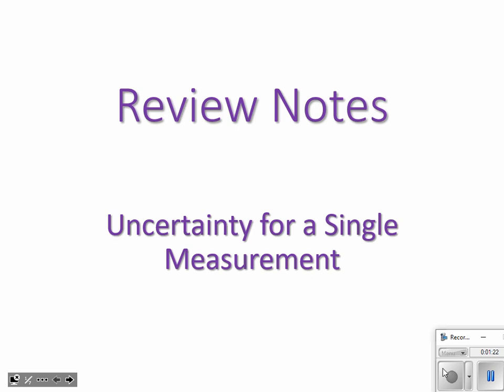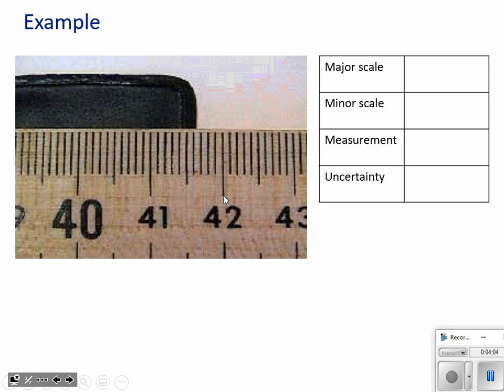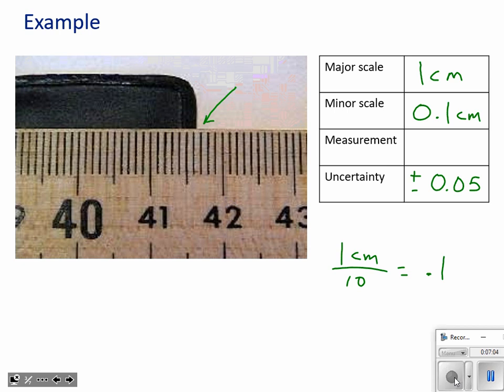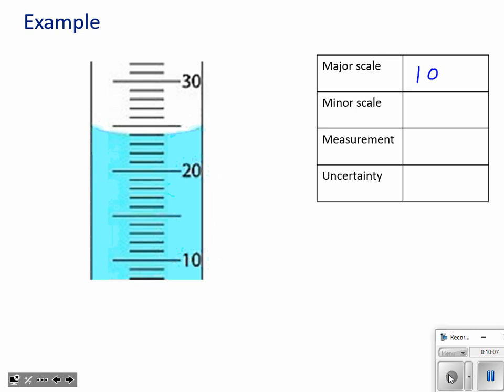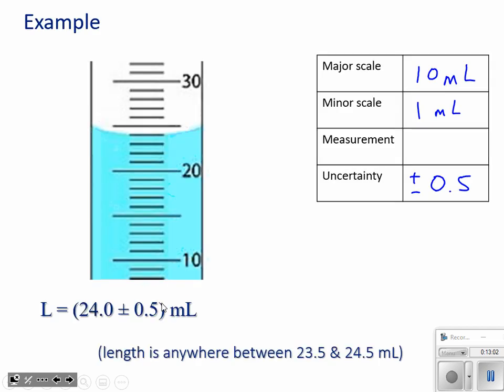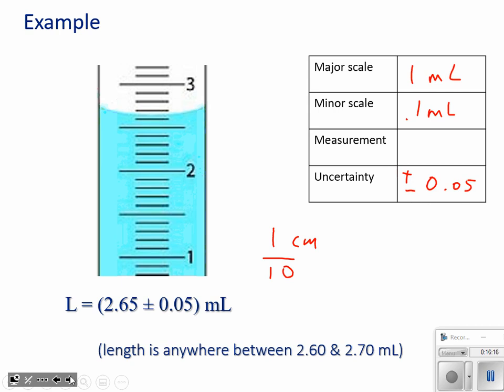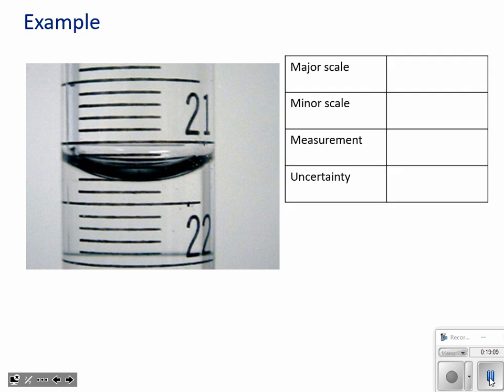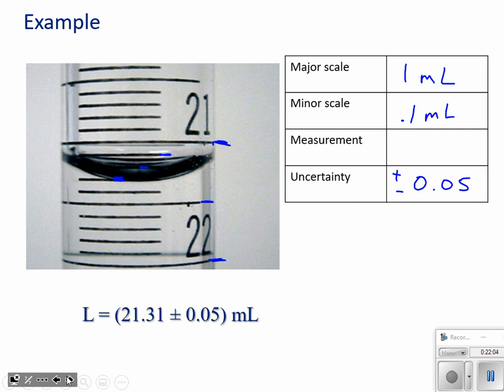Review Notes Uncertainty of a Single Measurement